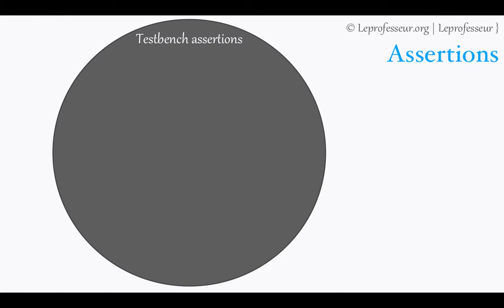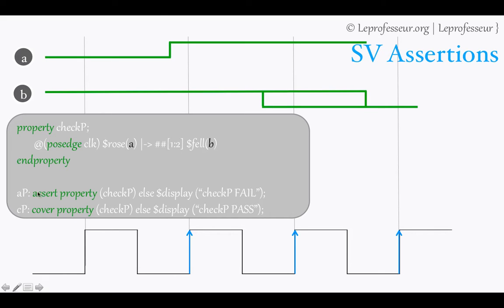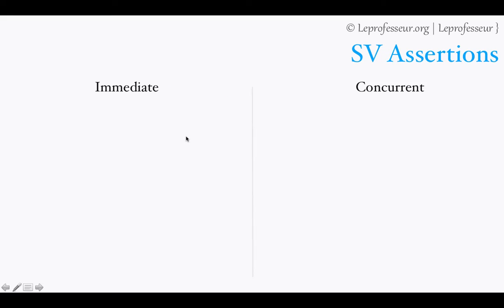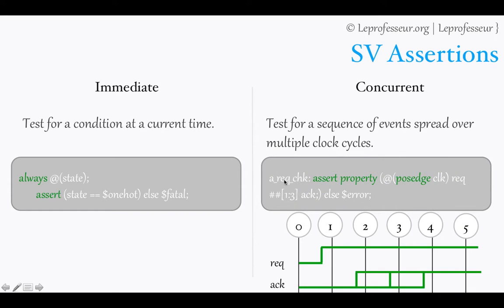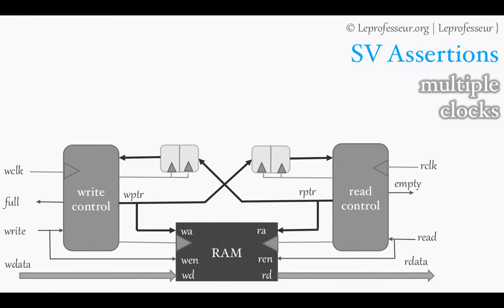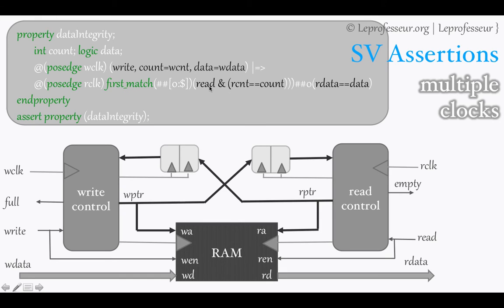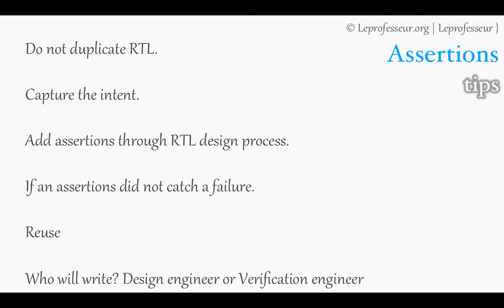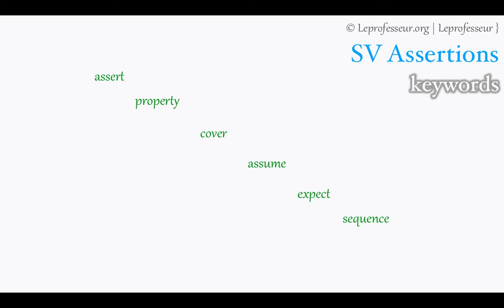⨘ } VLSI } System Verliog } Assertions } LE PROF }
This lecture discusses assertions in system verilog. Immediate, concurrent assertions with multiple clock domains are discussed.

H.R. / 1LEPROF / LEPROF / LEPROFESSEUR